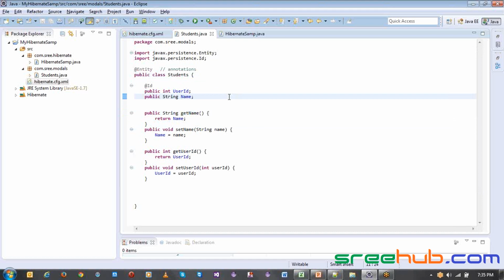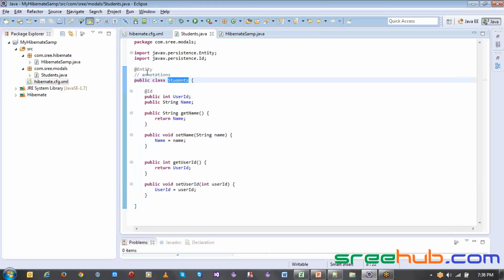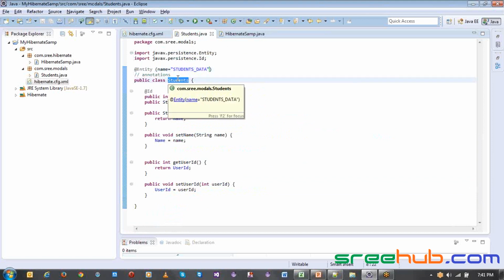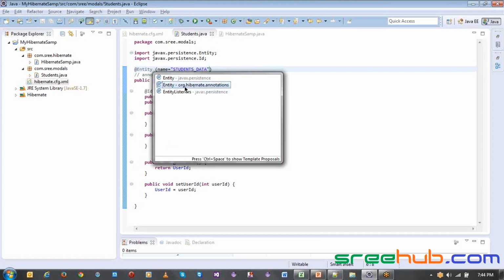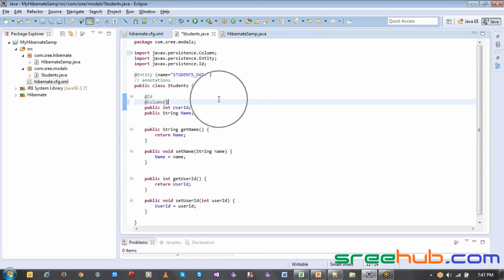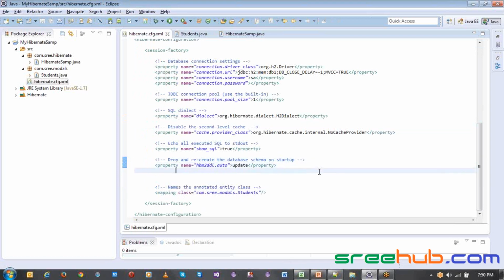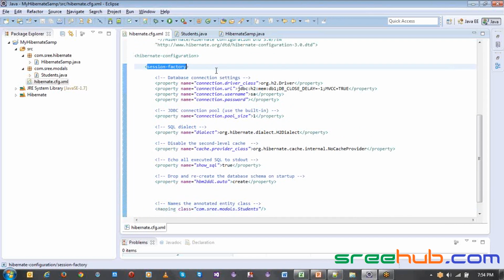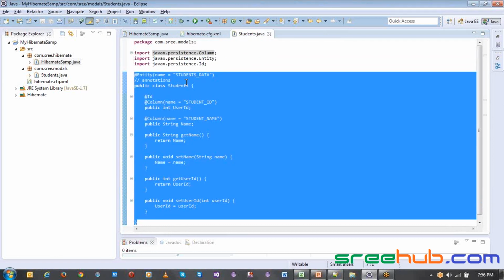2 Hibernate II